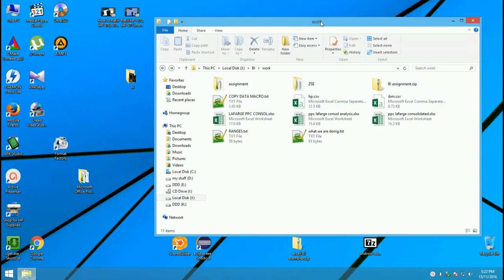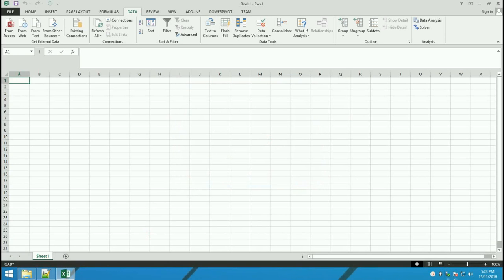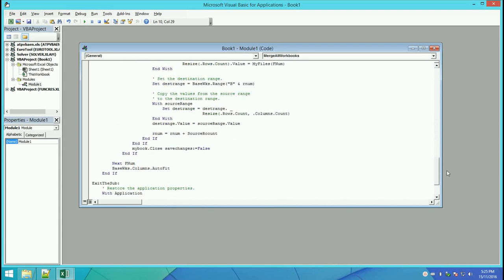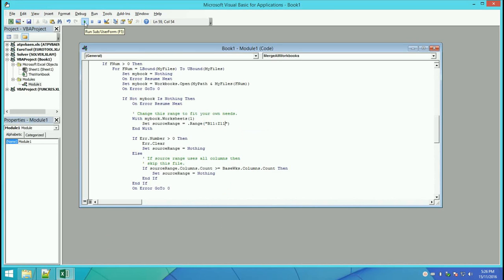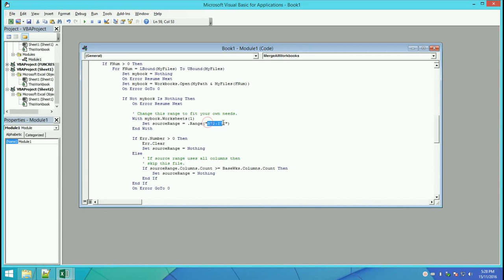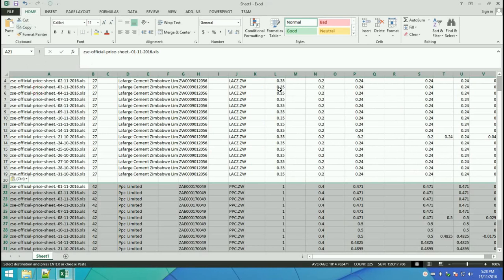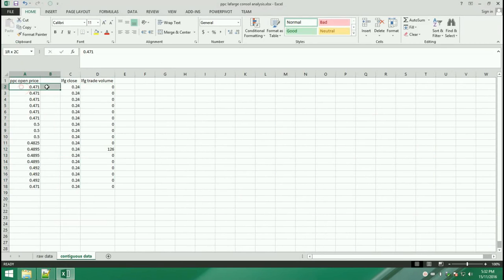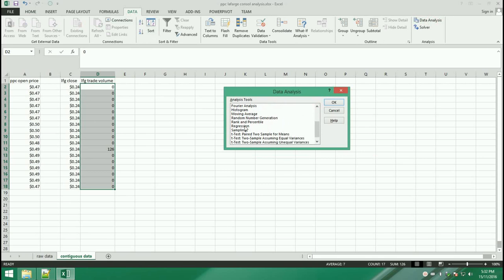BI DSS MS Excel Assignment Guide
Short guide I did for a BI DSS for MS Excel.